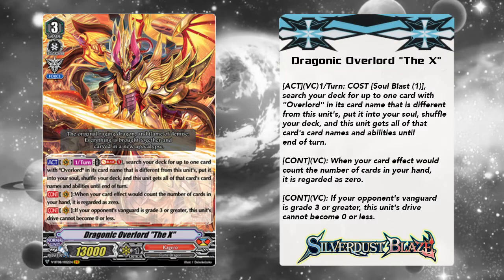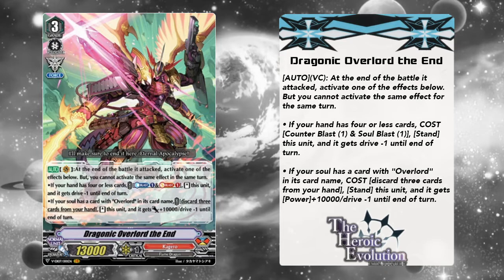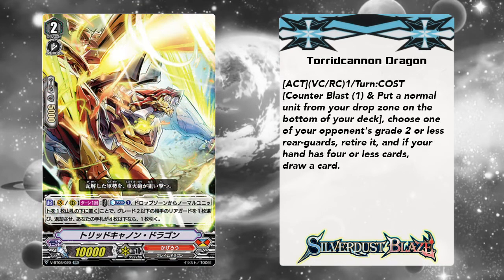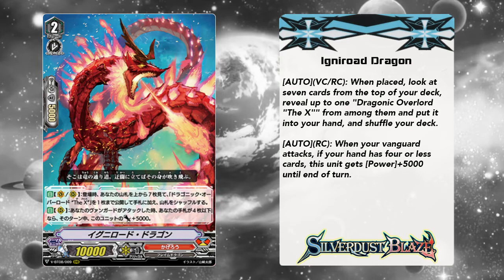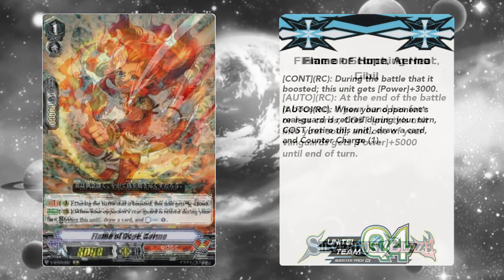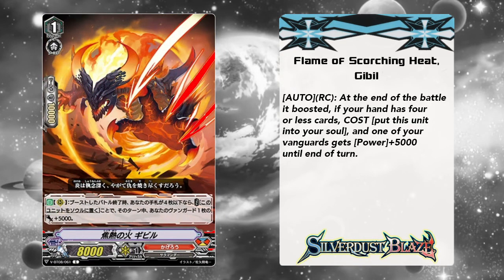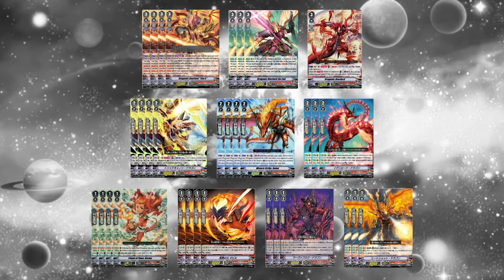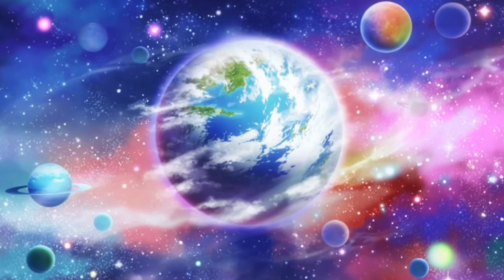Dragonic Overlord "The X" – Kagero Standard Deck Profile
The X is a very scary rush deck if you build it correctly, hopefully I can help you out with that. Rush your opponent with Dragonic Overlord “The X” and show them their end.